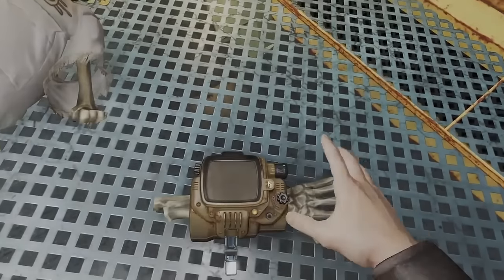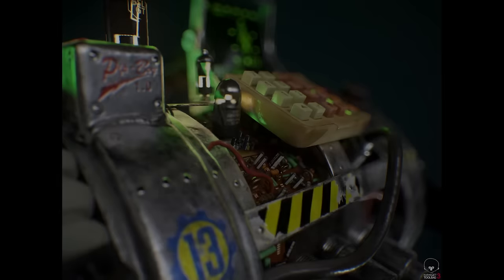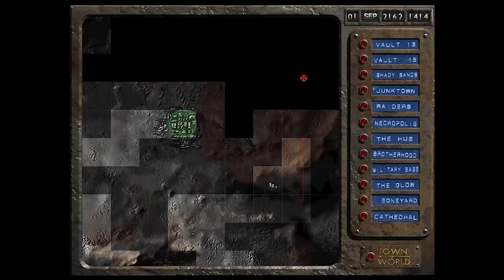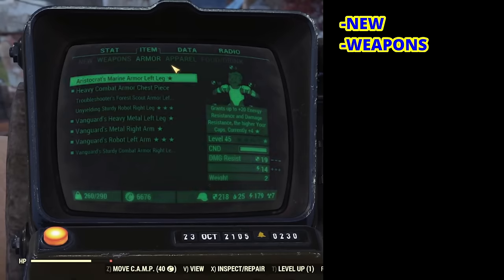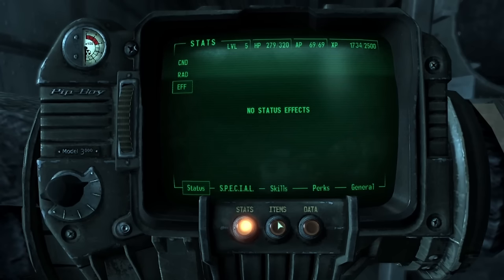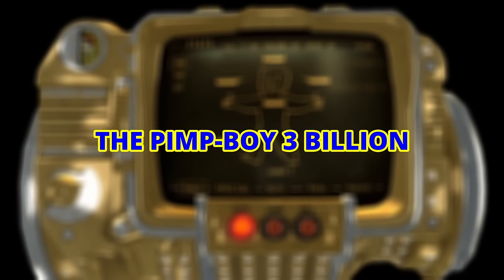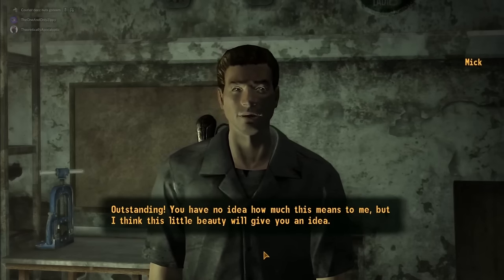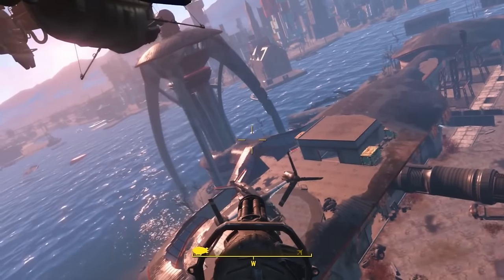Evolution of Fallout's Pip-Boy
Join me in the history and evolution of one of the Fallout Series' most iconic pieces of equipment, the Pip-Boy.